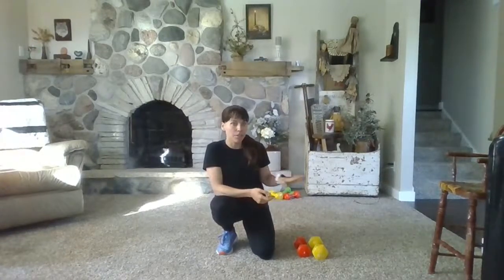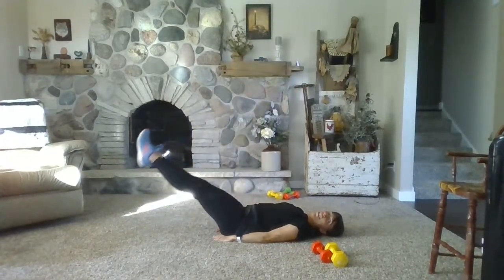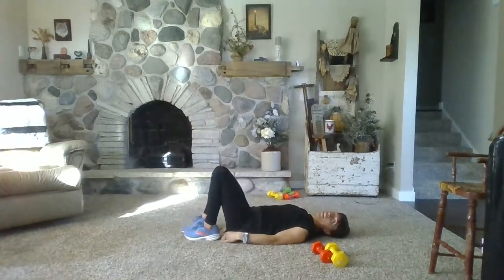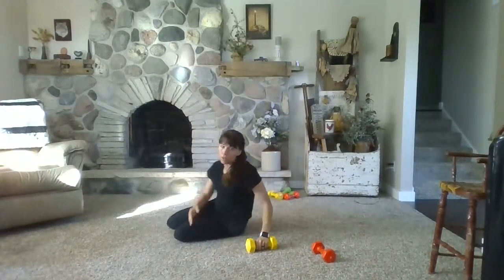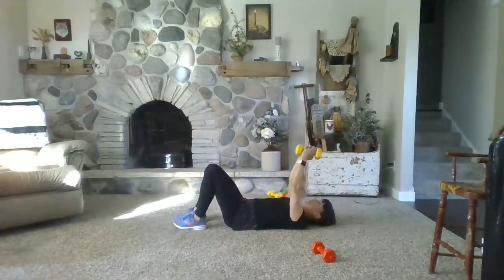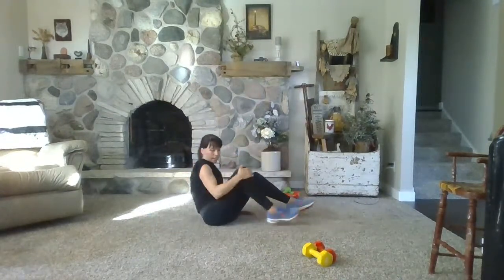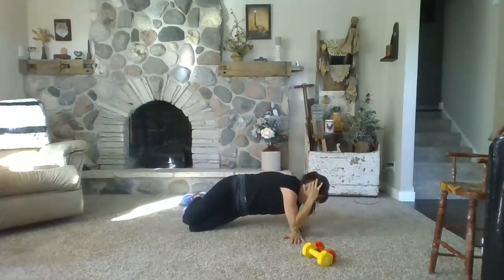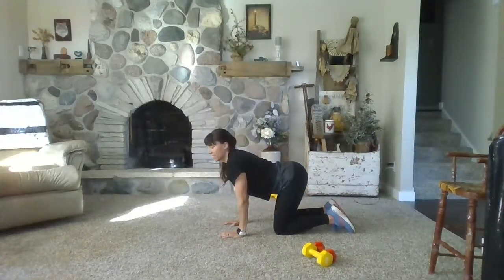Express CORE with Jamie 6.15.21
This core workout features 3 blocks of work with 3 exercises performed for 30 seconds each 2x through! Grab a one weight (light to moderate) and let's get started!